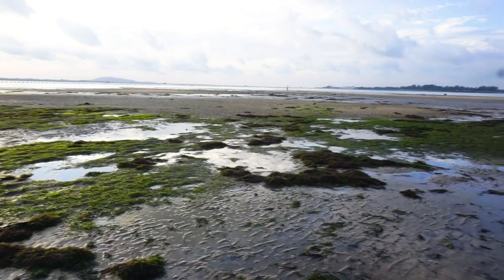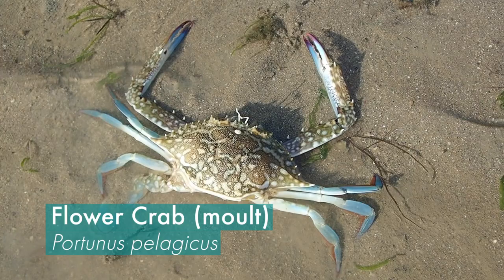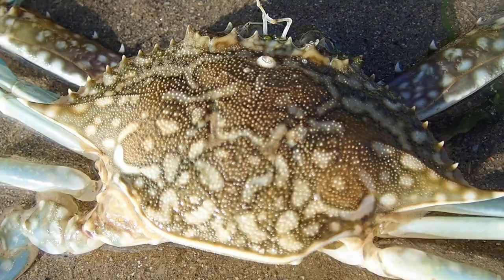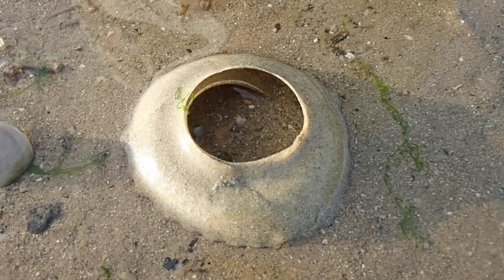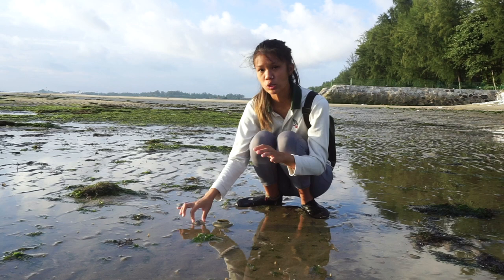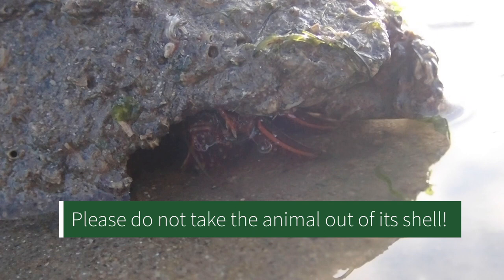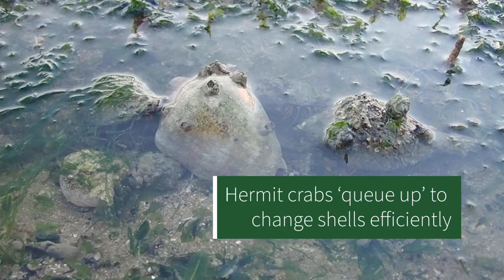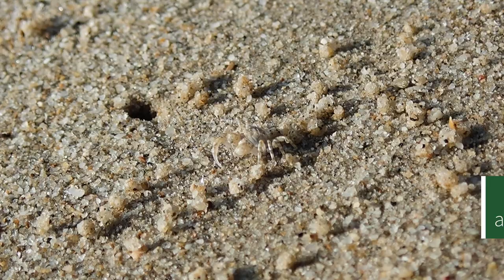Sandy Shore At Changi Beach | Tidal Treasures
Join us and discover the rich marine life on the Sandy shore at Changi Beach.

This video is part of a series called “Tidal Treasures” where we explore the habitats found in the intertidal zone, including rocky shores, sandy beaches and seagrass meadows.

to learn more about our intertidal areas, where you can also find a guide to intertidal areas in Singapore.